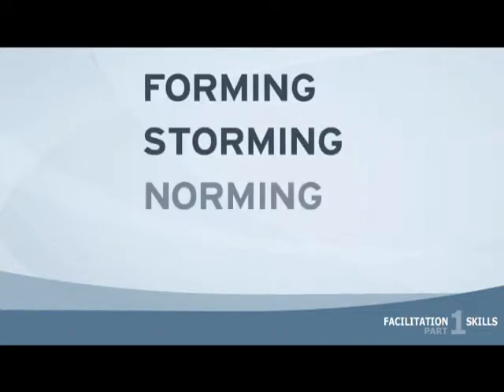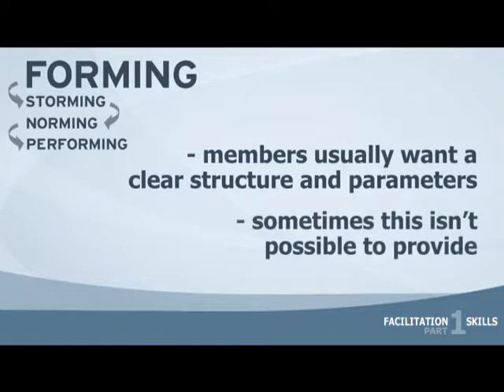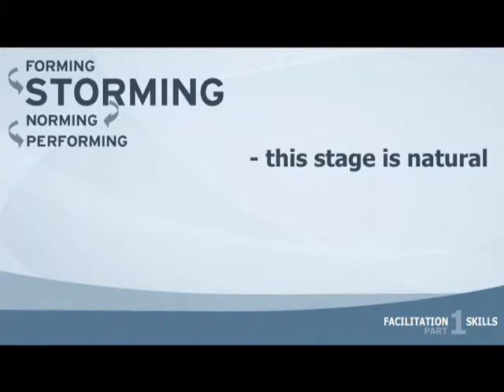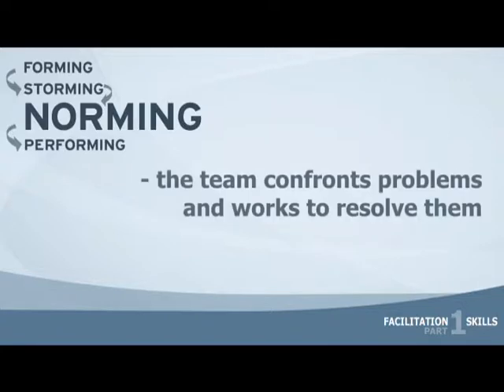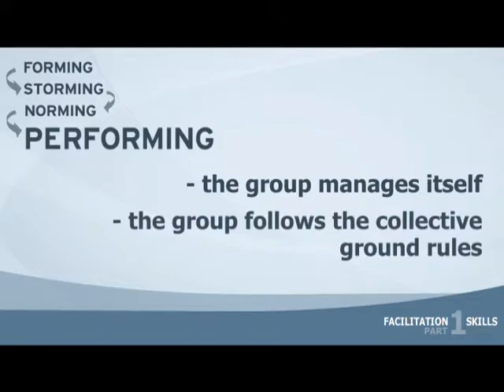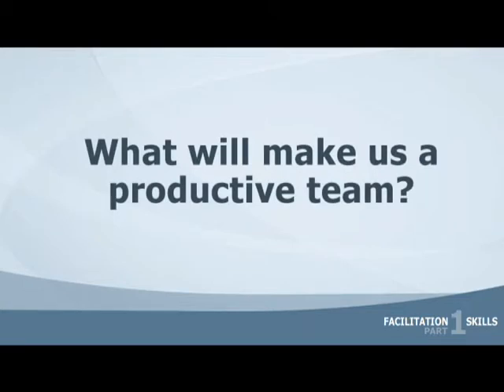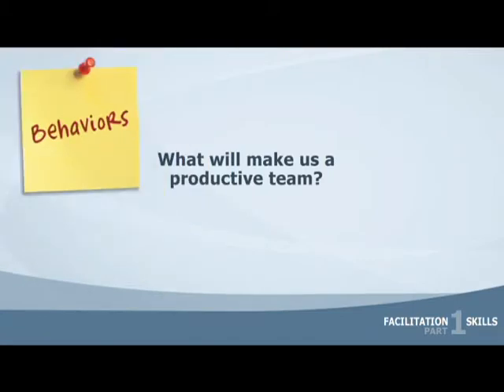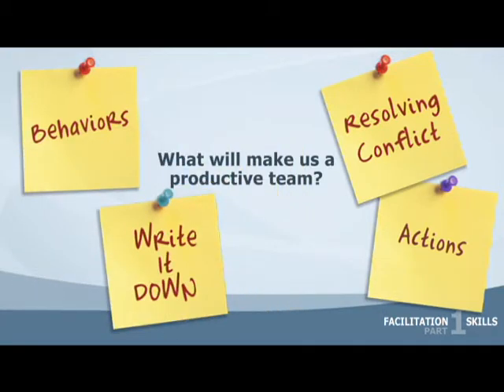Collaborative Inquiry Facilitation Skills 01: Setting The Foundation for a Productive Team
Part 1: Setting The Foundation for a Productive Team